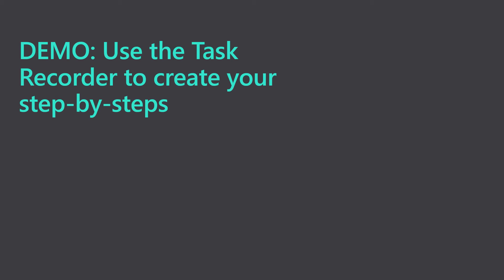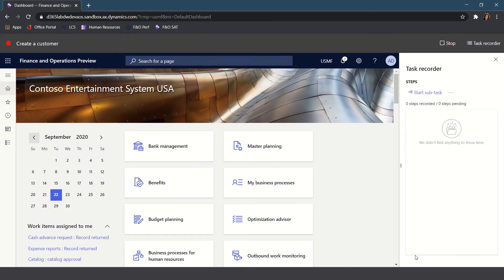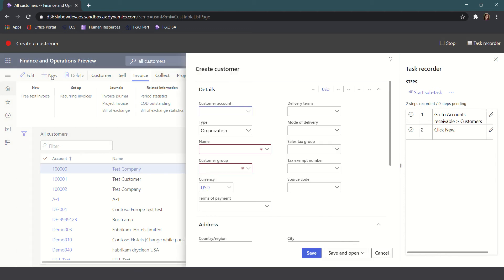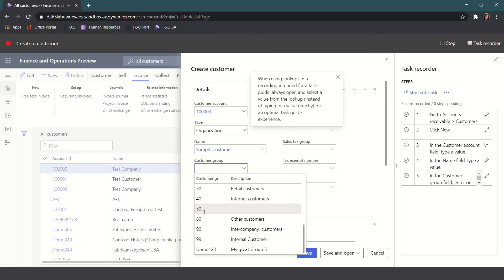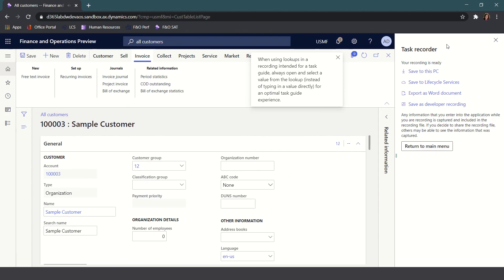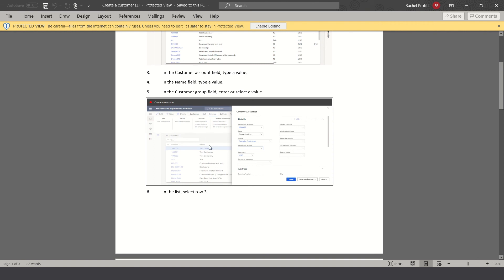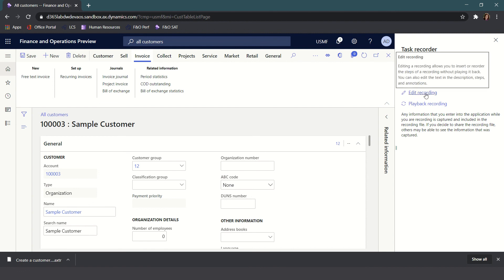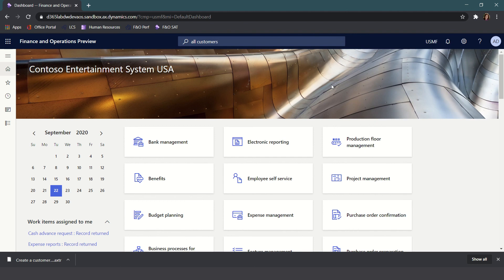Dynamics 365 FinOps - Demo on how to Create Task Recordings for Training Content Development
This video is a demo on how to Create Task Recordings for Training Content Development with Microsoft Dynamics 365 Finance and Operations.

This TechTalk series will provide information and resources that will help you create a training content development plan for your users related to your Dynamics 365 Finance and Operations project. The series covers the process of converting your  training plan into a detailed plan for developing the content required for your training. This series discusses adult learning principles that should be applied when developing content and how to select the training format for your content. In addition, the series covers the do's and don'ts for the content development plan and the various types of content for your Finance and Operations apps. Finally, the series discusses recommended practices for tools and resources that can be leveraged to help with the content development.